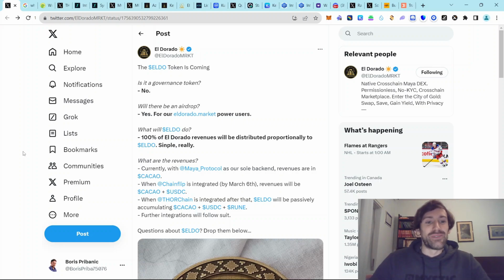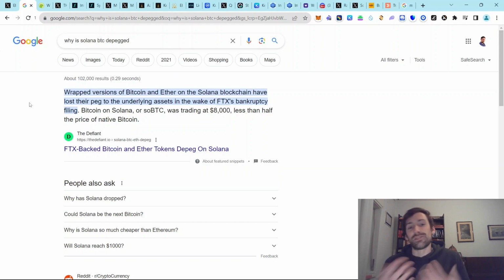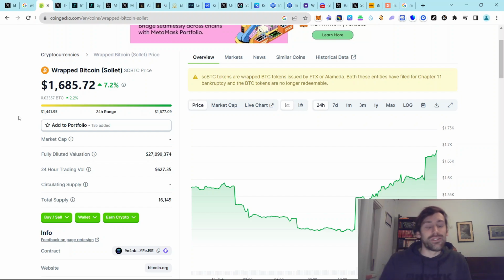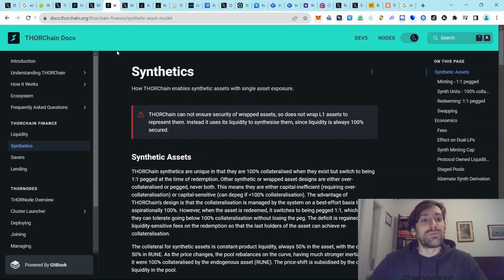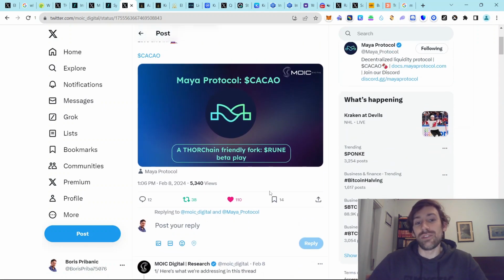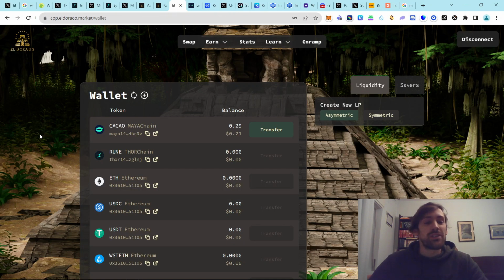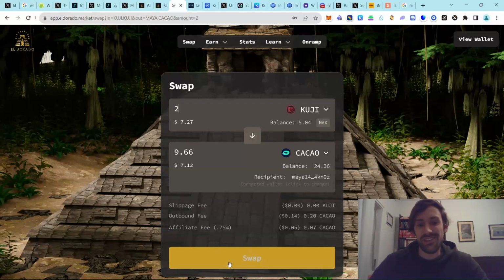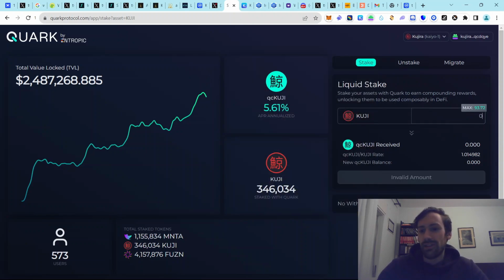🔴 ThorChain and Maya to El Dorado 🔴 Quark Kujira Airdrop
Today, we cover the Technical Aspects of ThorChain to introduce Maya and the El Dorado opportunity for a big Airdrop. We also cover Quark as a Kujira Airdrop.

💎 BTC - 15C27aa3S217M2V7S9PfRwQY2BLNCSe5D6
💎 ETH - 0xbc5320df931ec8d4d069d5cb7c4ddf7730faae2b
💎 LTC - LKJgwEV5Z414JaqSbJ1ciN6DpDMfAyUjX9

TIMESTAMPS:
0:00 El Dorado and Kujira Topics
0:39 What is El Dorado
3:01 Important points of Thorchain
4:01 What are Synthetics Assets
4:48 The Maya Protocol
5:42 El Dorado - DEX on Maya Chain
7:37 Interact in the Protocol for a possible Airdrop
8:32 Quark Protocol In Kujira - Another Airdrop?